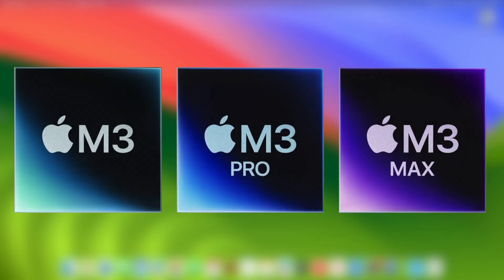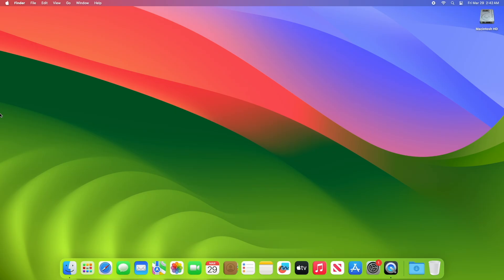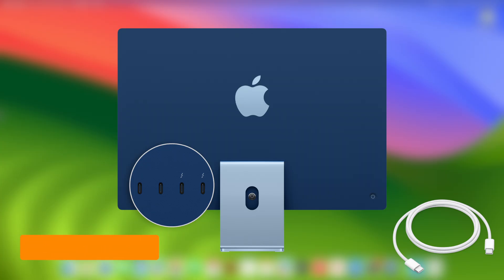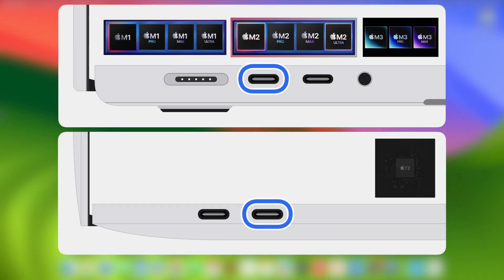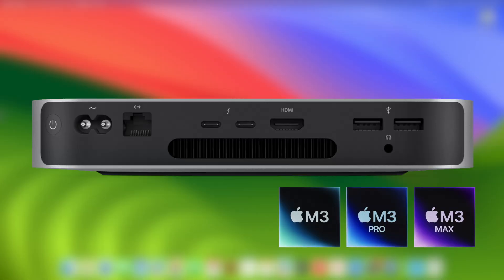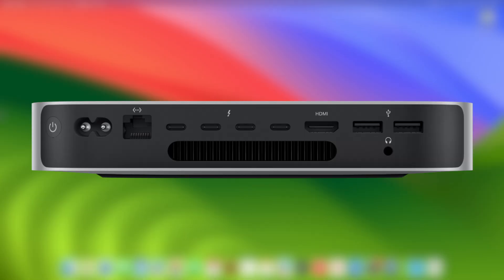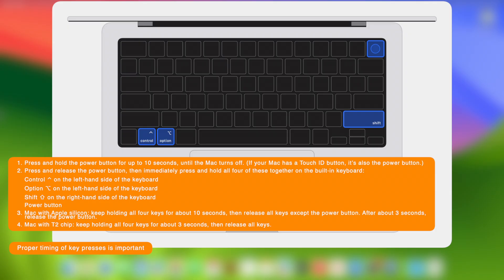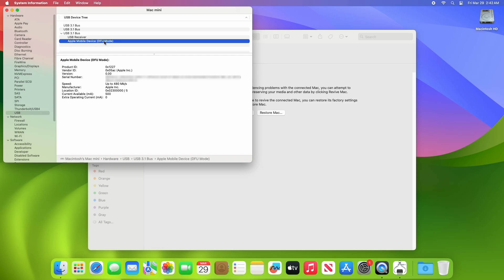How to Boot Your Mac into DFU Mode | Intel | Apple Silicon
How to Boot Your Mac into DFU Mode.

✔ Forum:
✔ Get Support:

Coming Soon